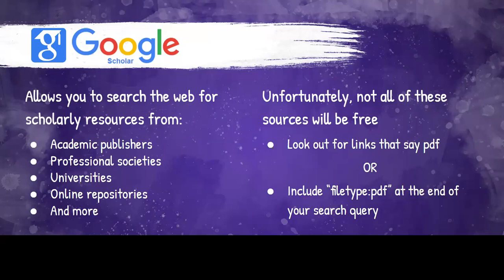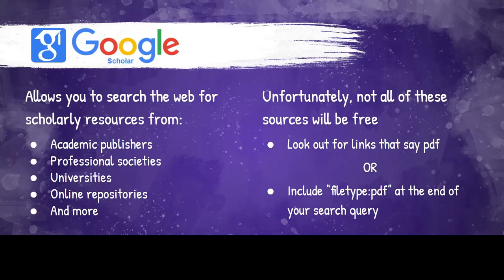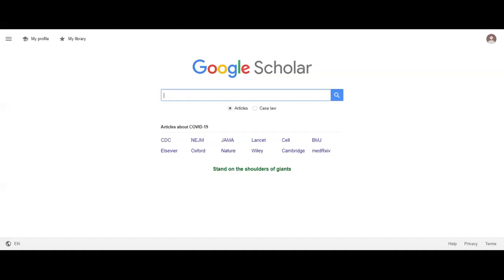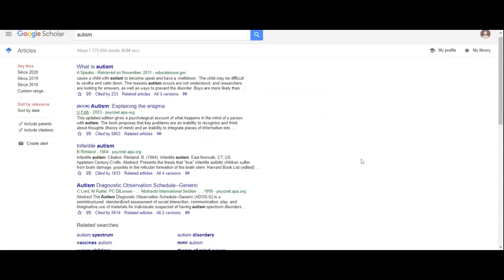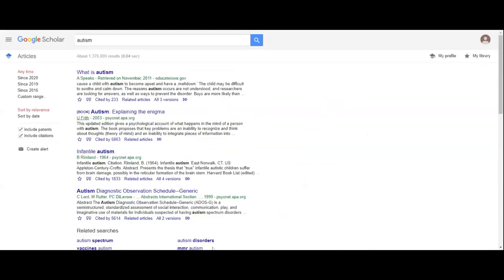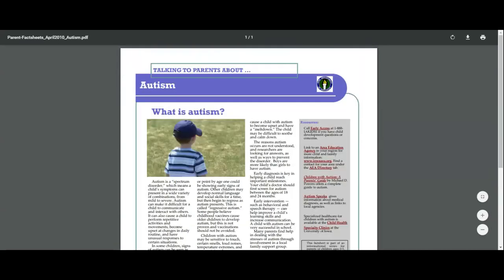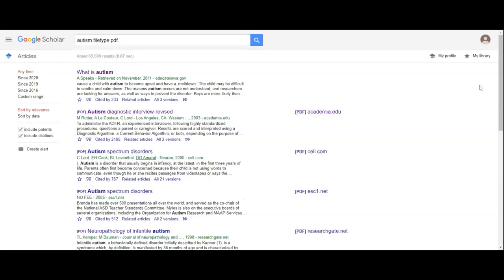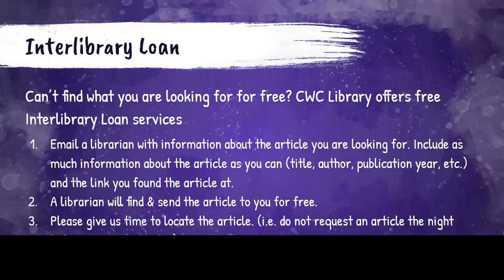Don't Google Solo - How to Google Scholar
Part 3 of the Don't Google Solo video series, presented by the CWC librarians April 2020